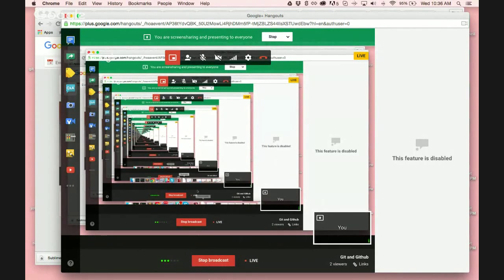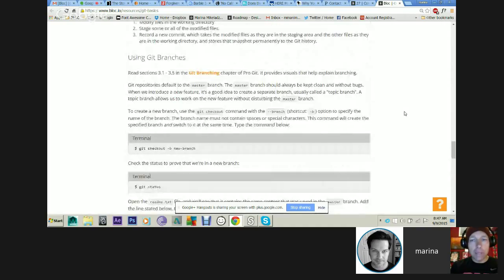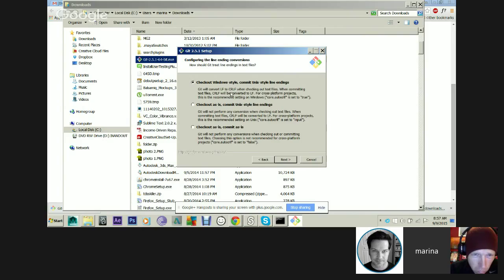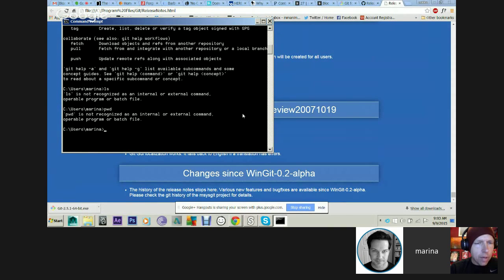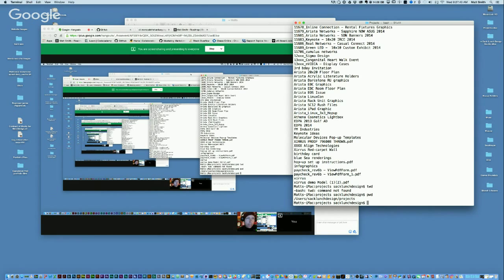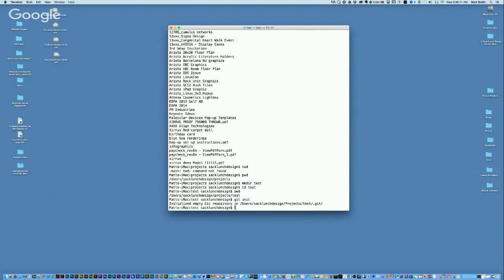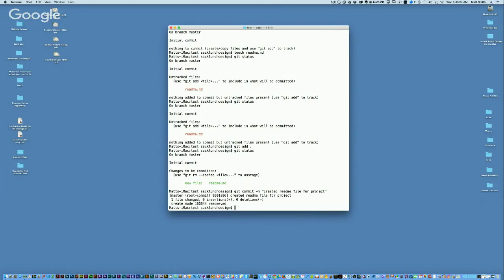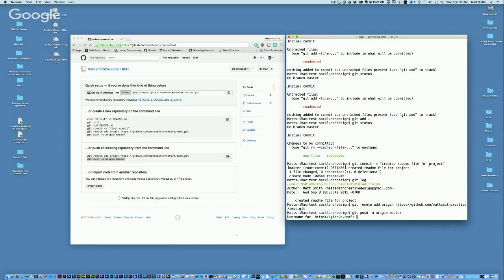Git and Github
This is simple a Bloc AMA looking at how to properly test your Git installation and authenticate using Github